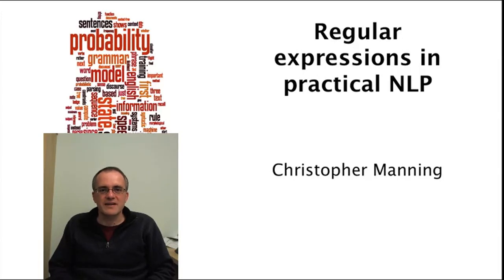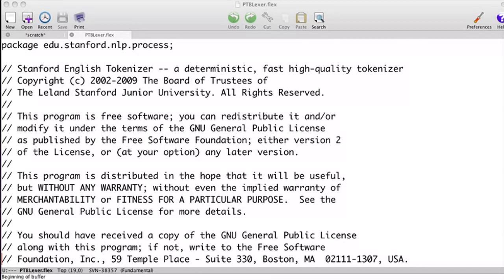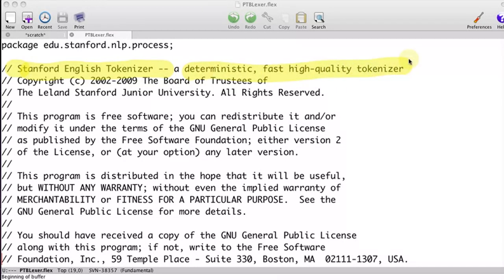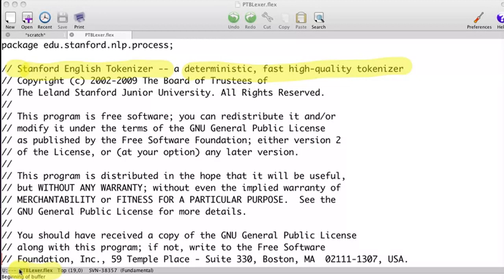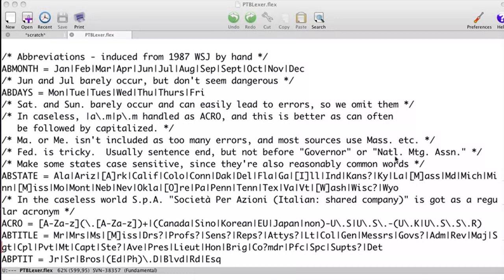NLP 2012 Dan Jurafsky and Chris Manning (1.2) Regular Expressions in Practical NLP